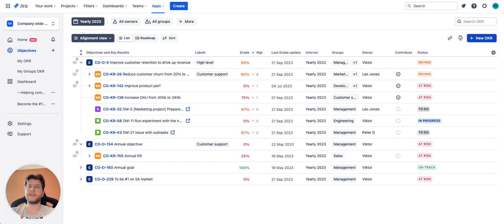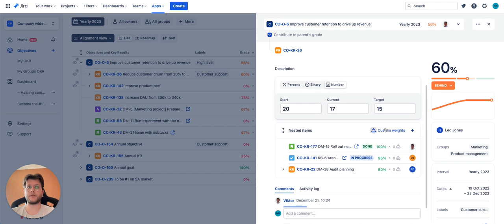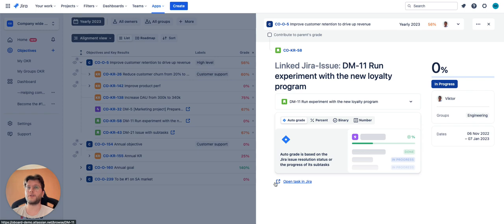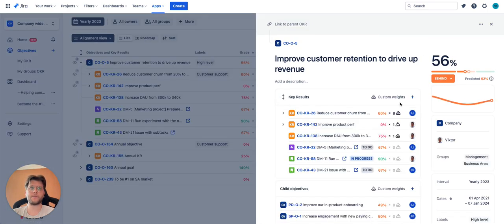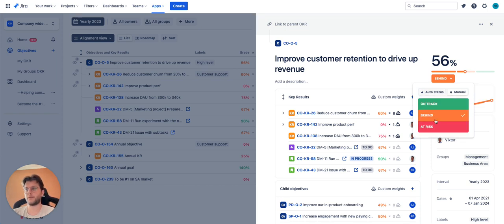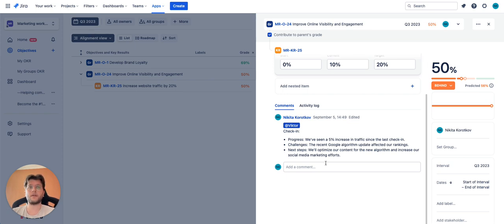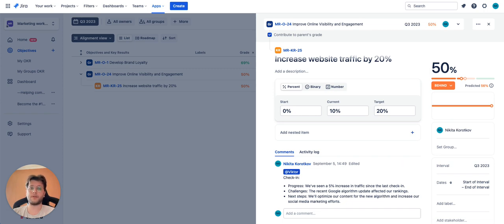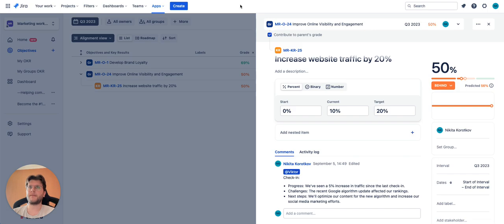OKR Grading and Check In Guide - OKR Board for Jira by Oboard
Considering an OKR Software?